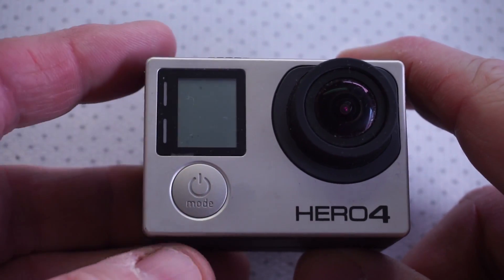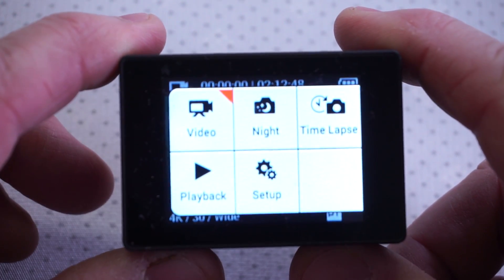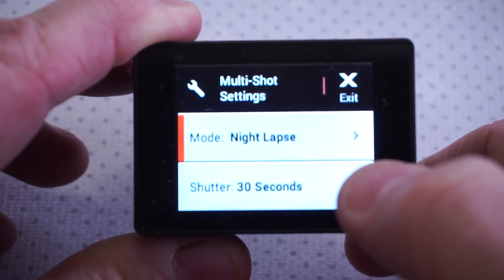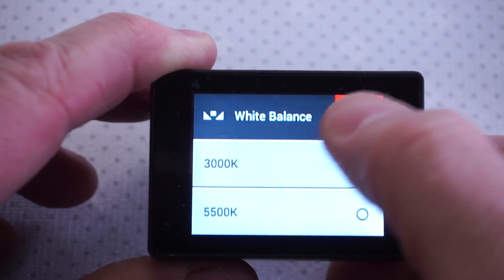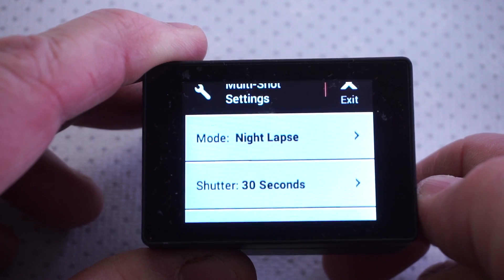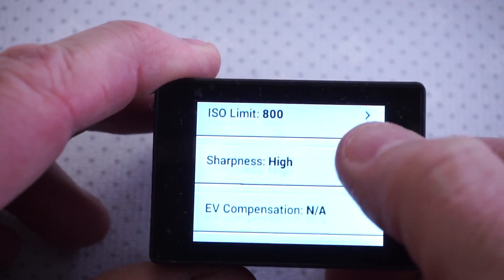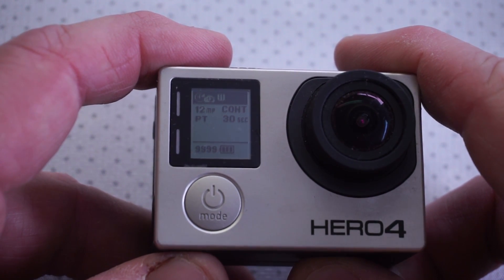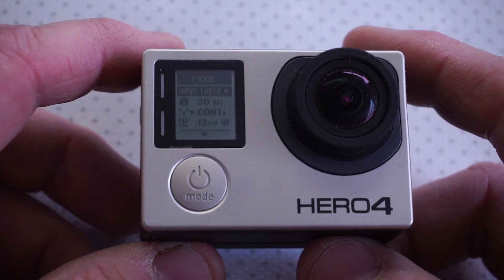Geminid Meteor Shower - GoPro Settings - How To Tutorial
GoPro Hero 4 tutorial with camera settings for taking time lapse photos of meteor showers and other celestial events including the Geminid Meteor Shower 2018 and the upcoming Perseid Meteor Shower 2018. Learn how to set your camera for optimal results.